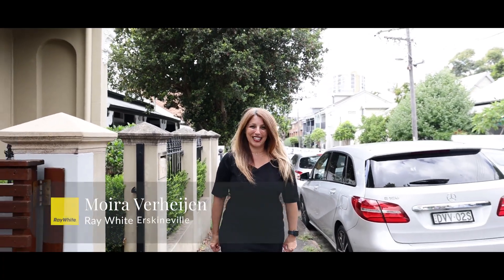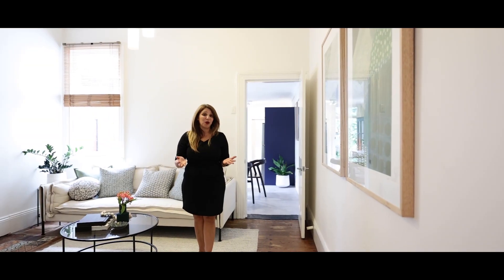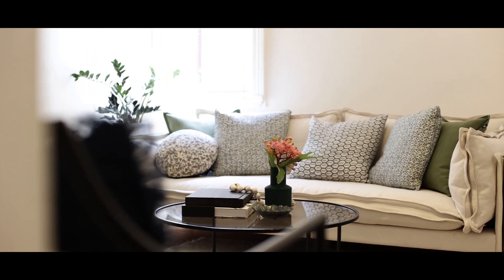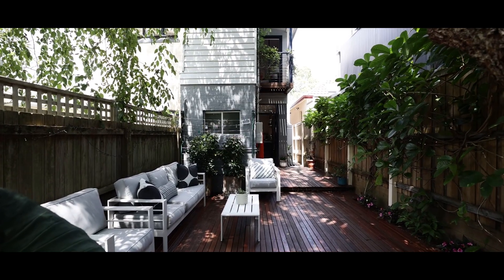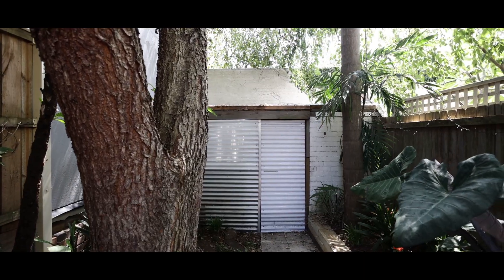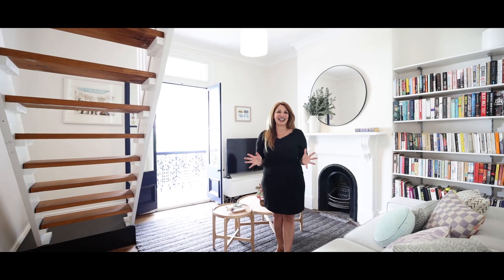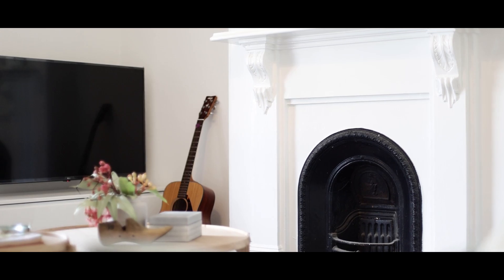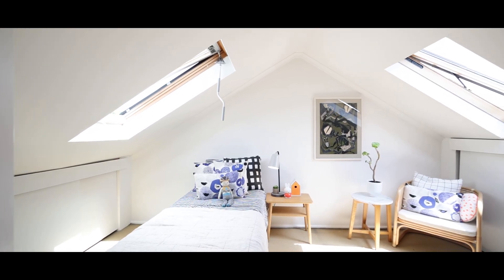Ray White | 4 Devine St, Erskineville